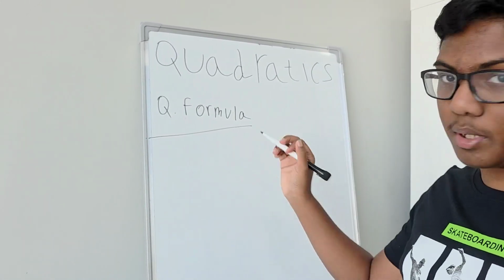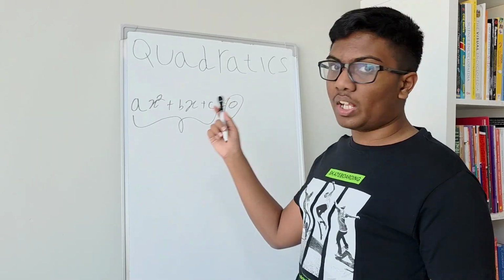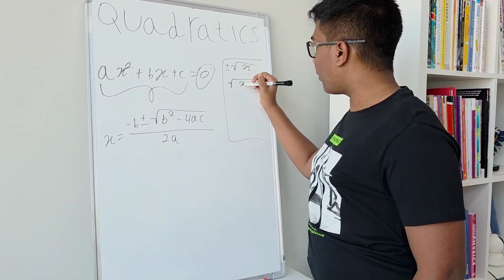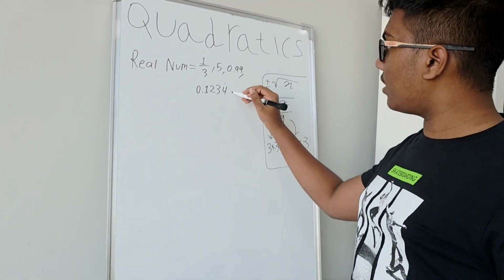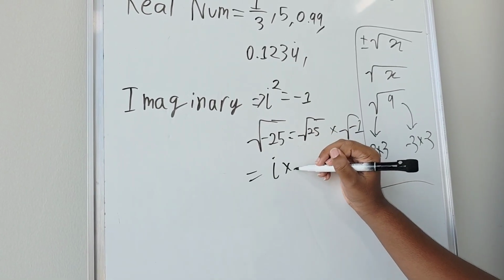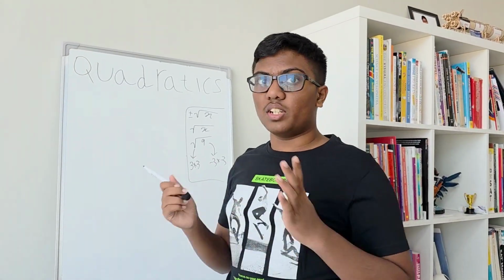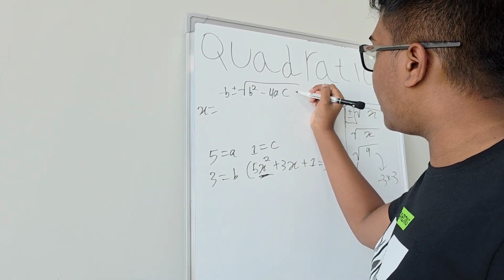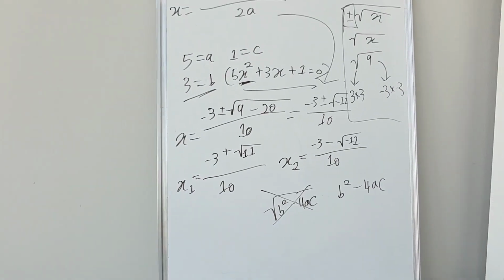Don’t Know Quadratics? Watch This NOW! | IGCSE - O/L Maths Exam Support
Are you struggling with quadratic equations for your IGCSE- O/L  Maths exam? Don’t worry — this video explains everything clearly and step-by-step!

In this lesson, you will learn:
✔️ How to factorise quadratics
✔️ How to answer exam-style questions

This is perfect for:
✅ Last-minute revision
✅ Students who find quadratics confusing
✅ Exam preparation

Watch until the end and you’ll feel confident solving any quadratic question in your exam!